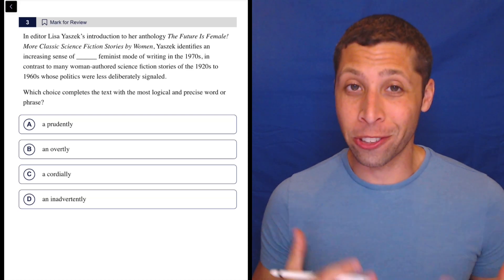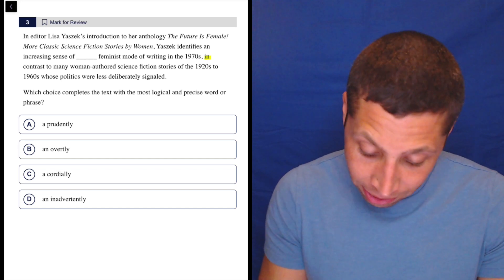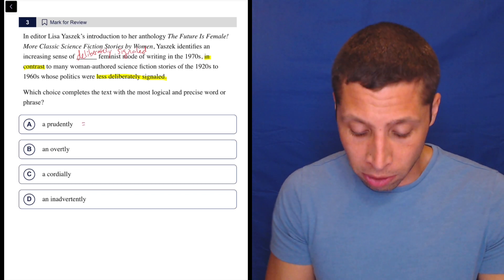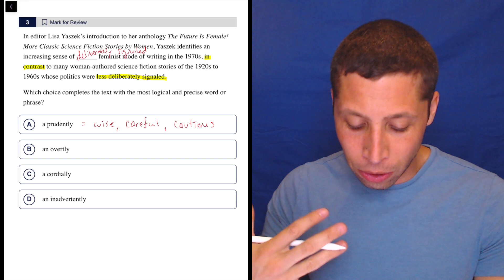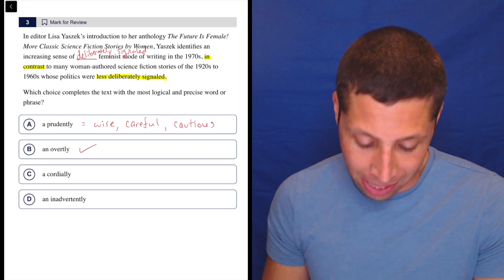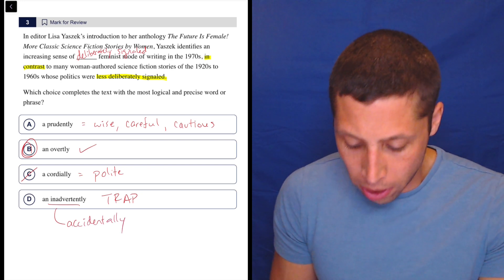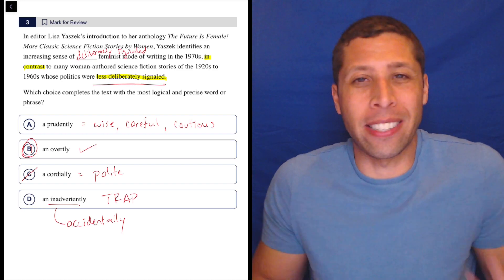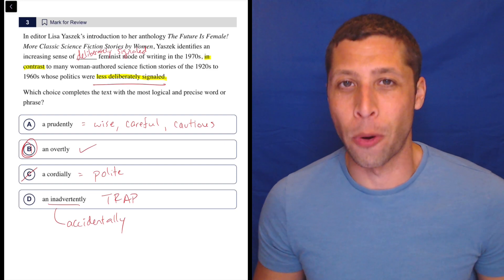Digital SAT 5, Reading Module 1, Question 3 (vocab)